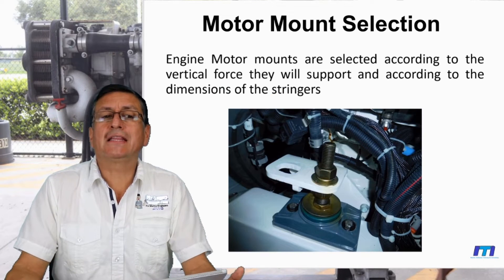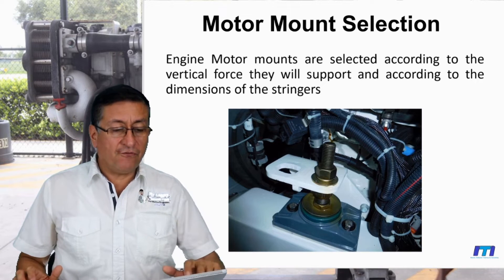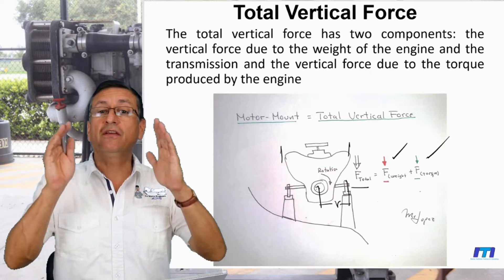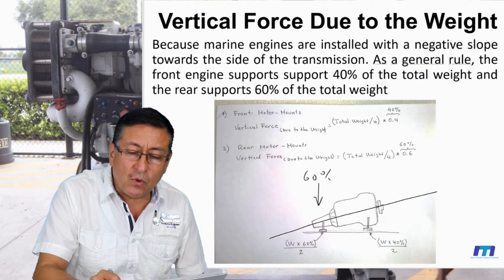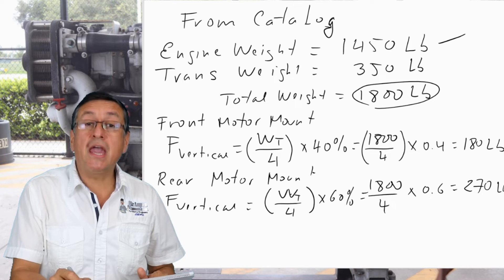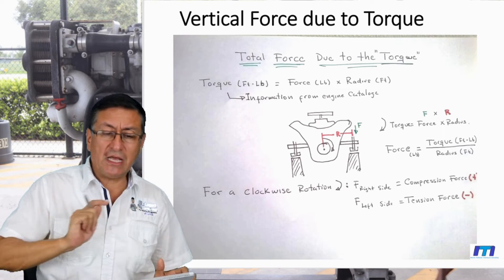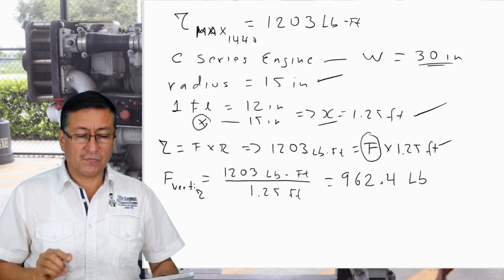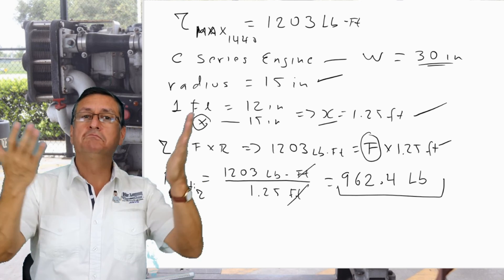How to Size Engine Mounts